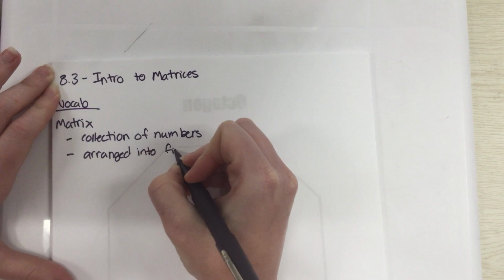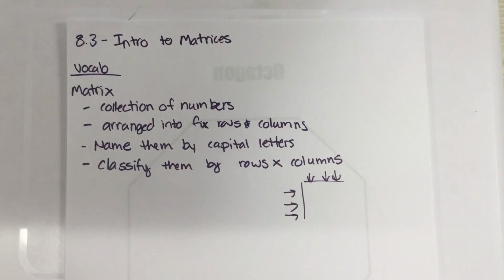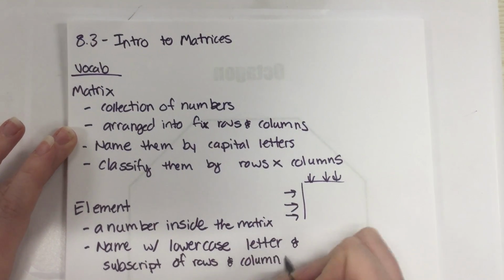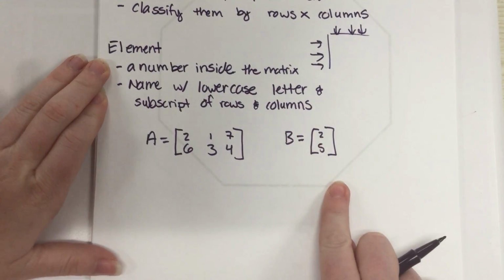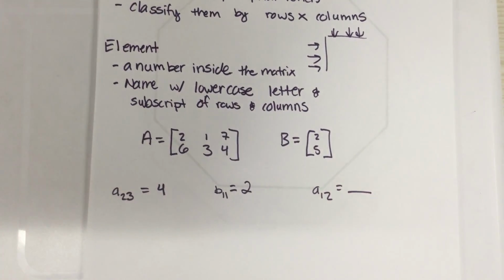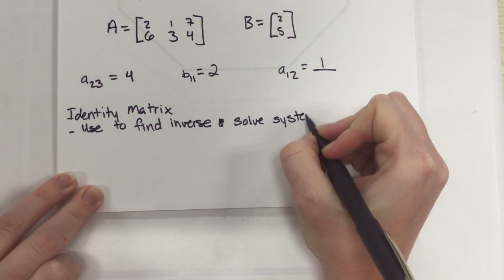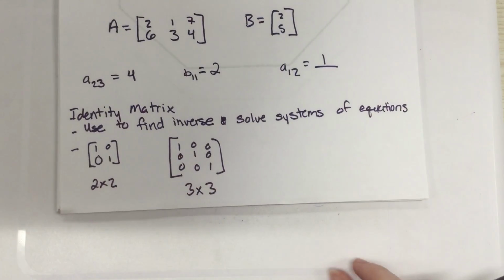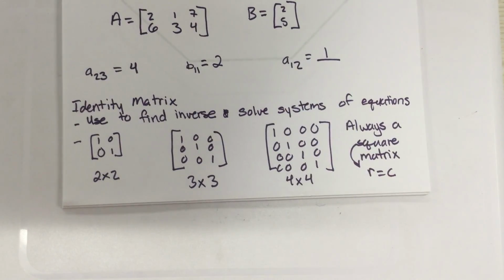8 3 Intro